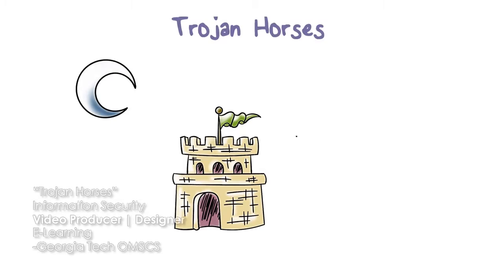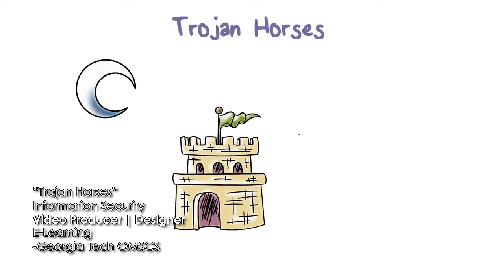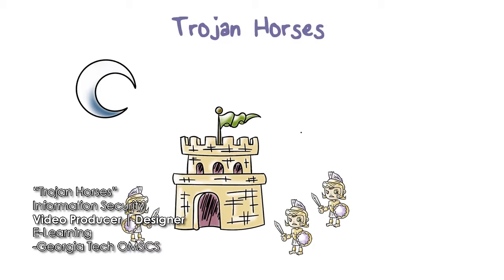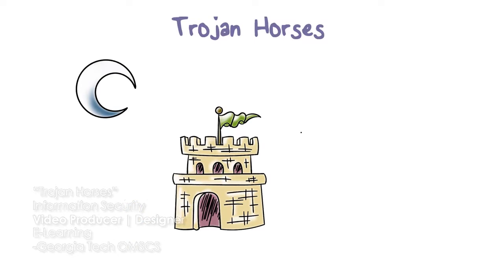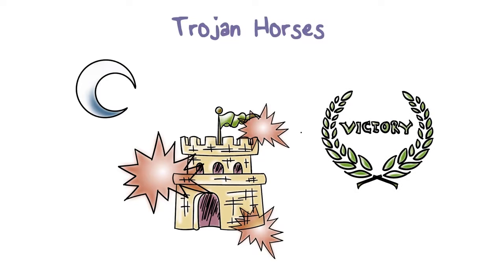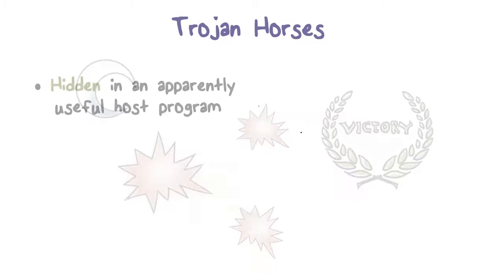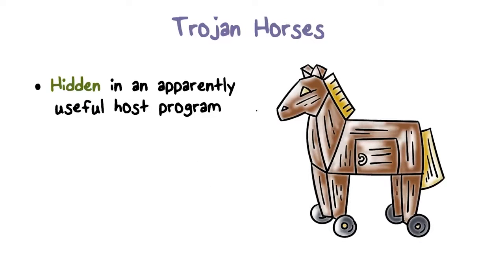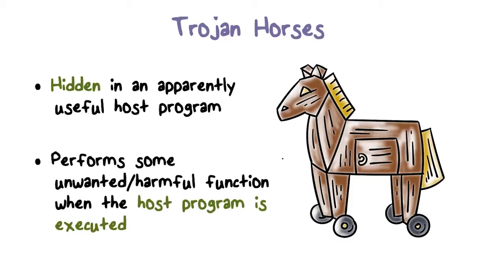Demo Reel 2017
Demo reel showcasing a variety of projects that I have worked on.

Featuring:
"A Family Reunion"
“Introduction to Branches” Georgia Tech OMSCS
“Role of Data Visualization” Georgia Tech OMSCS
"The Gentleman's Womb"
"Interzone"
Cousin Dan "BB Gun" | indieATL Stages
“Trojan Horses” Georgia Tech OMSCS